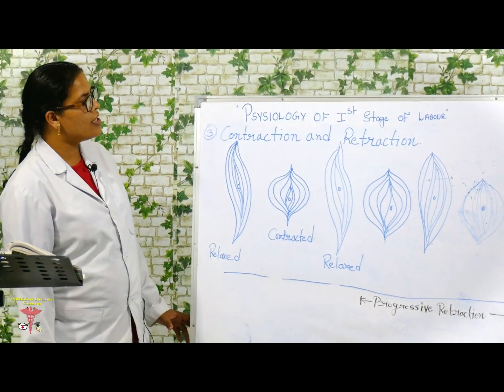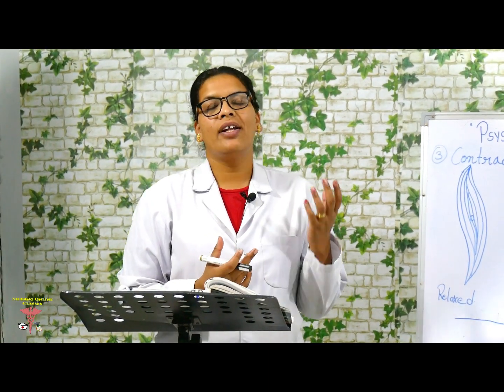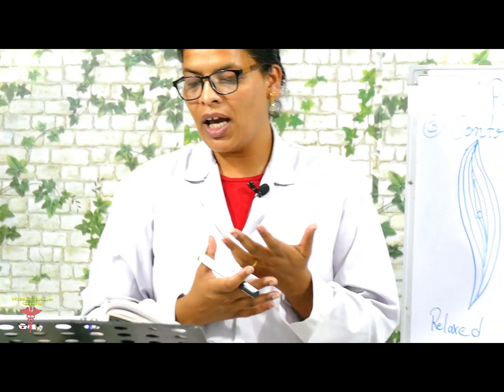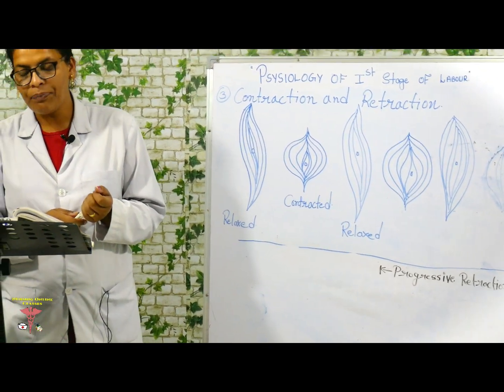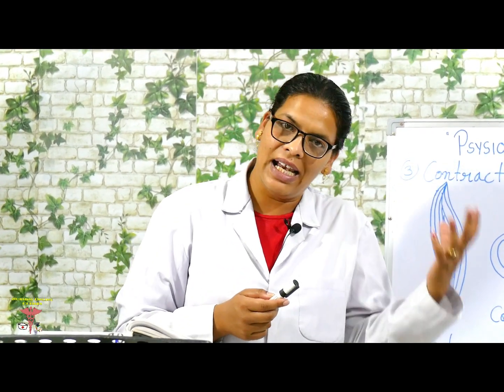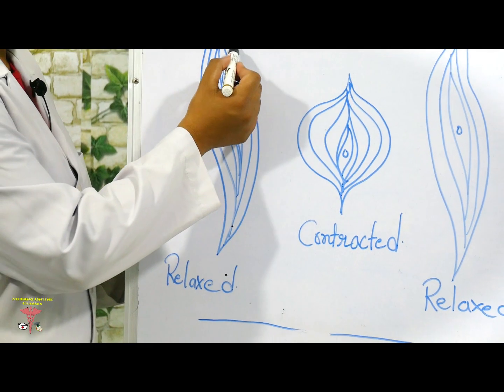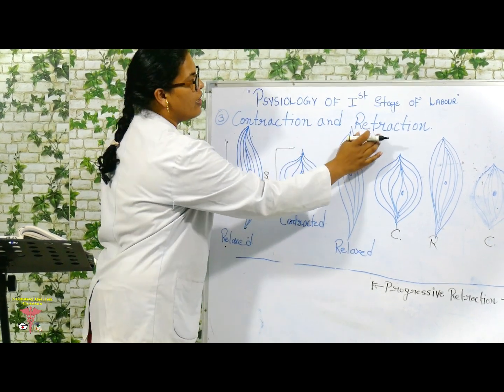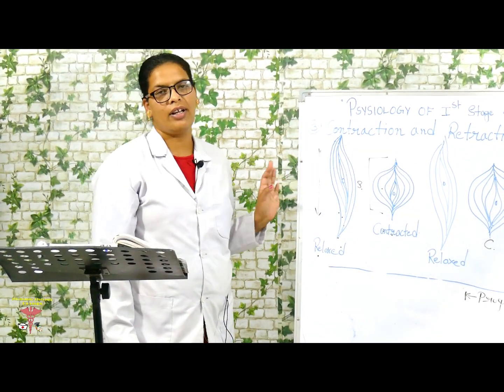Physiology of 1st Stage of labor_Contraction & Retraction